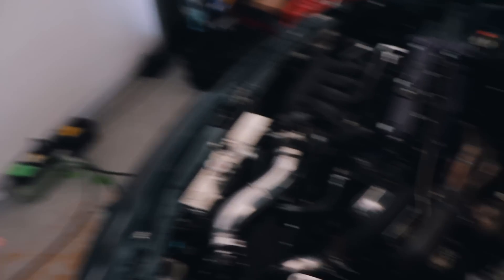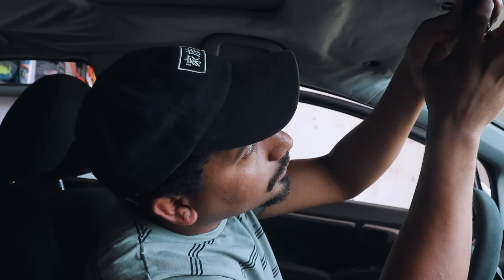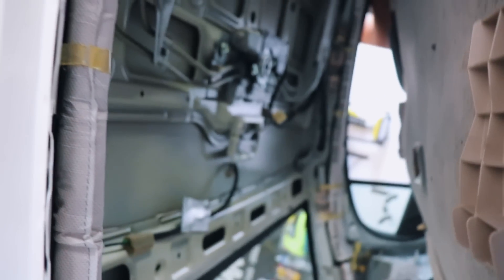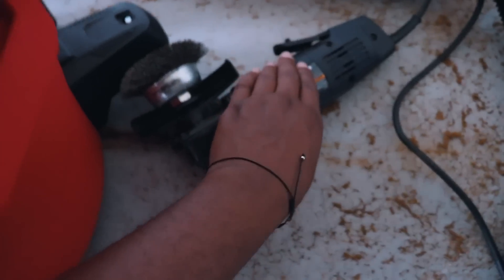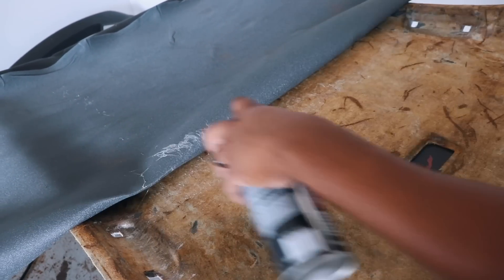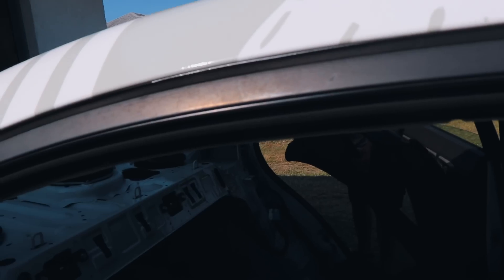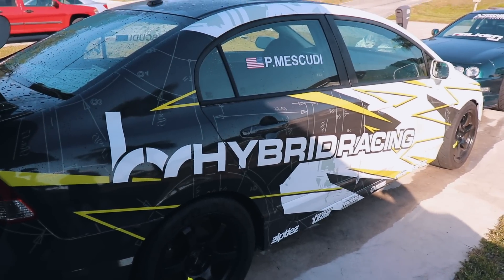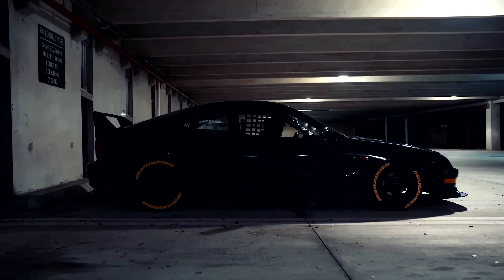FIXING THE CIVIC'S BIGGEST ISSUE *365 Days Later*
about time am I right?